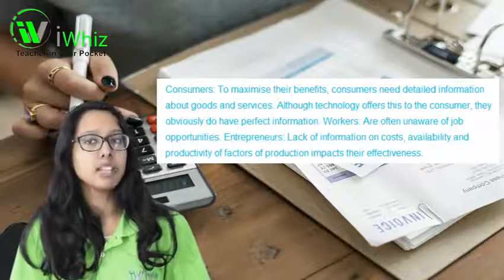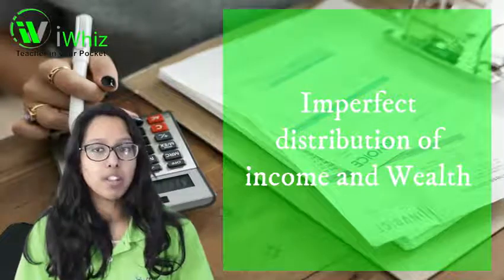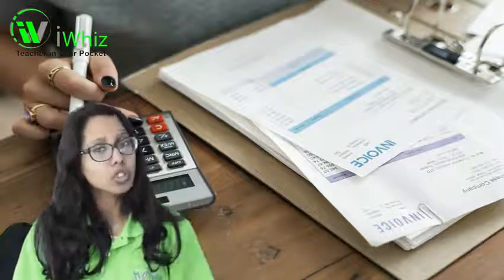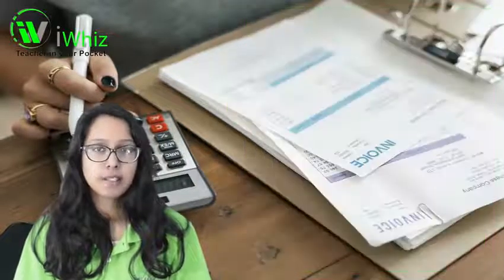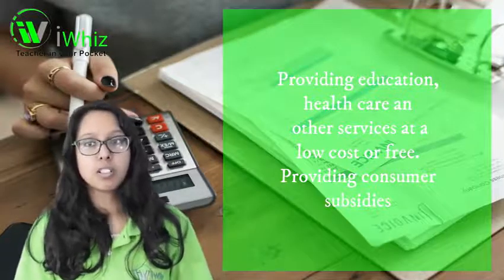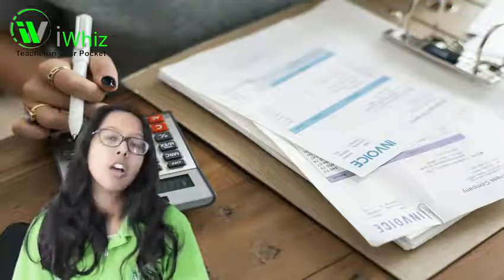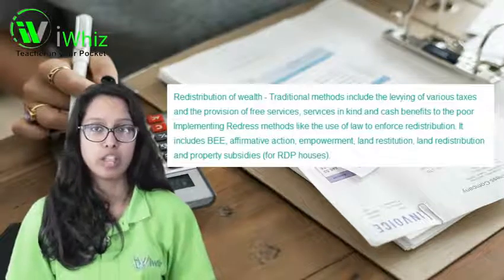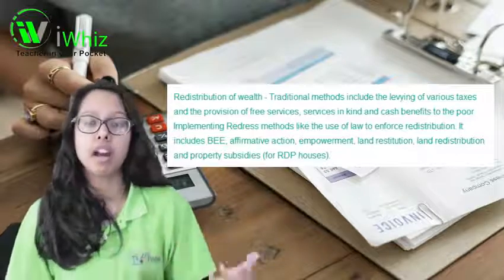Video 2 Imperfect Competition And Market Failure Q And A 2